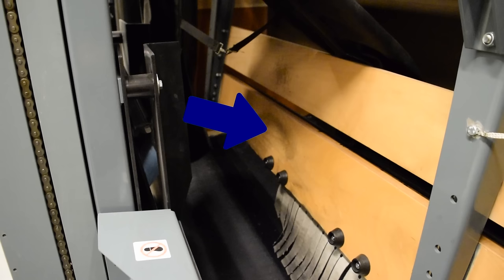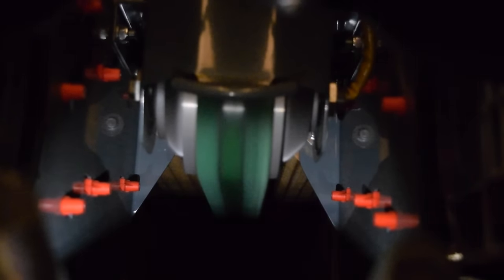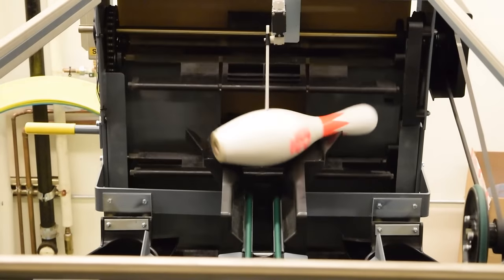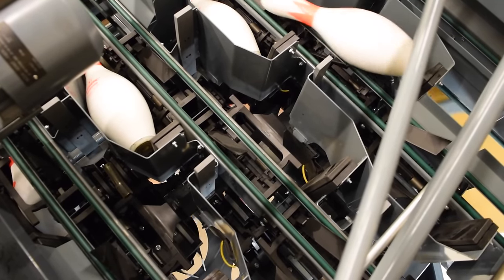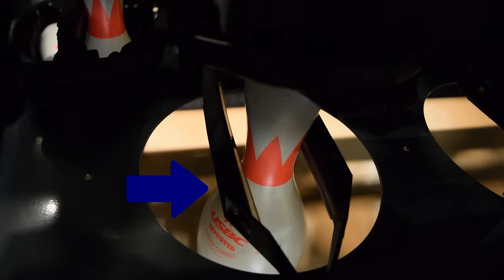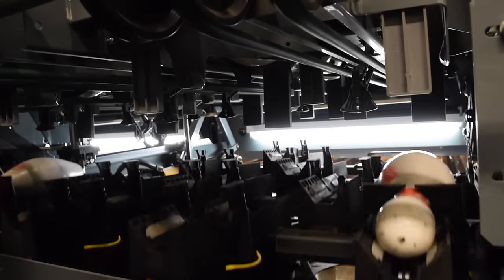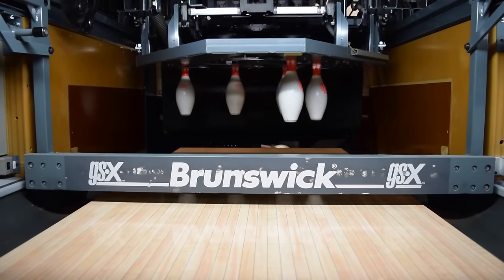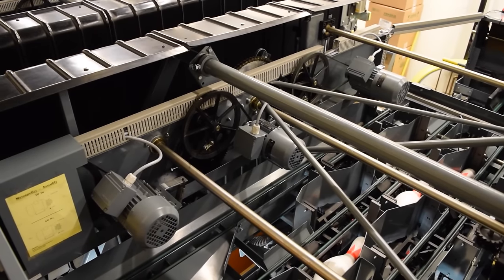Pinsetter Operation Video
A how to video on the operation of a pinsetter.